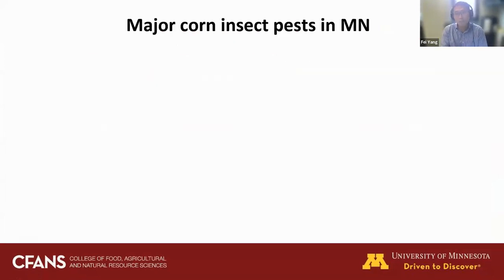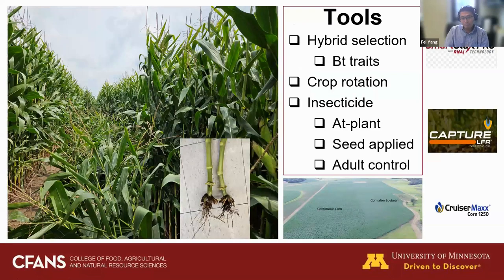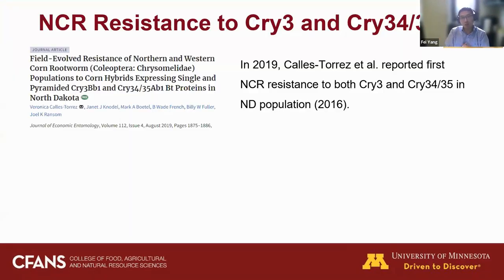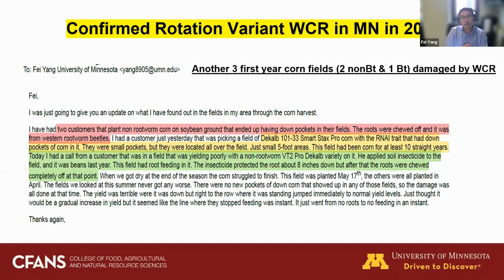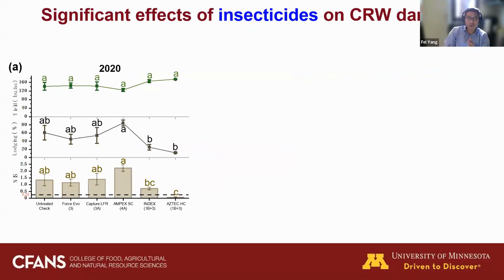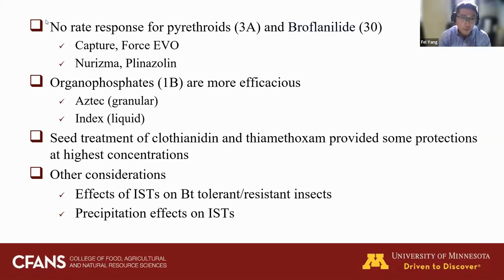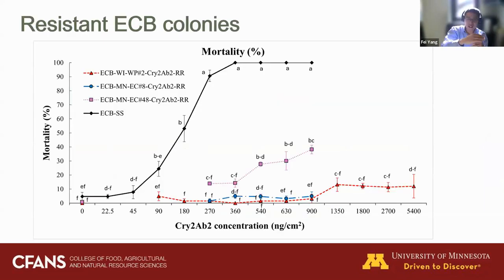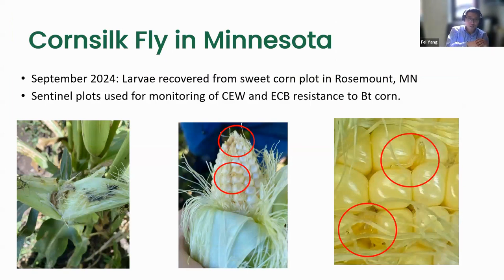Strategic Farming 2025: Keeping track of changes in corn insect challenges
As insect pests adapt to climate shifts and production practices, what should we be watching for? Join Dr. Fei Yang, Extension corn entomologist, as he discusses the latest challenges in managing corn insect pests.